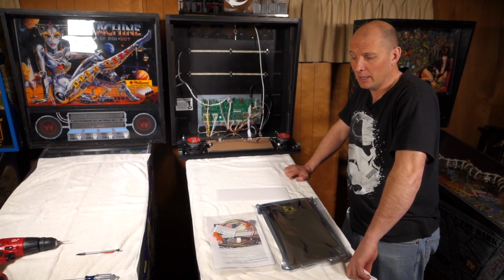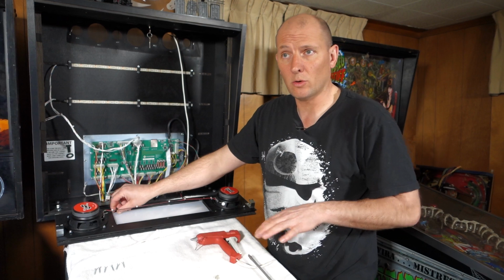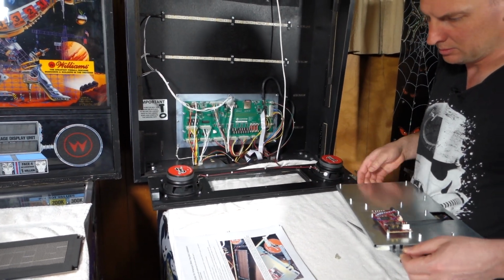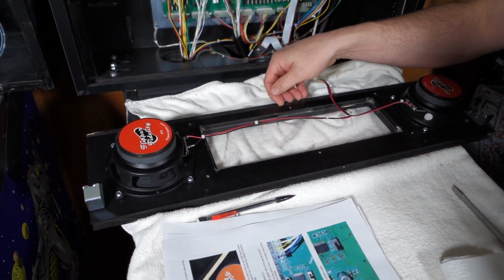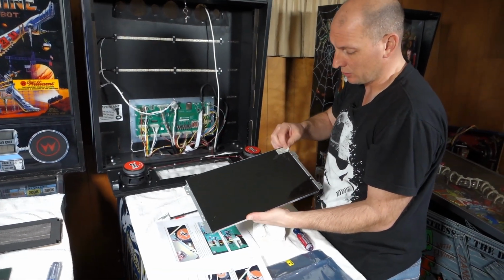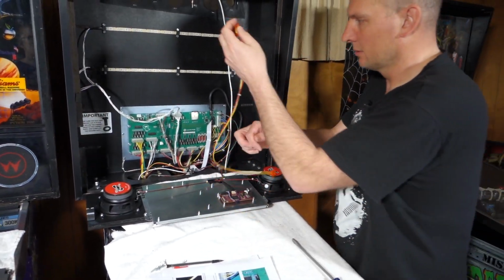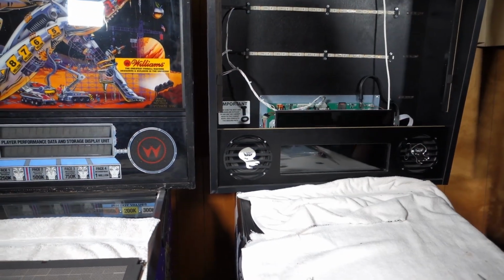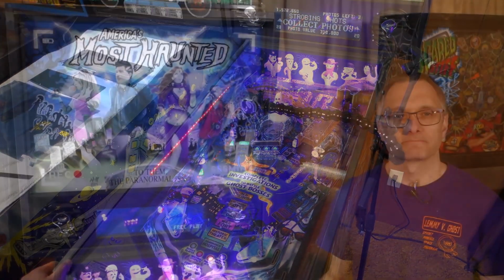Color display install - America's Most Haunted - LED OCD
-A step by step video on installing the LED OCD color display for Americas Most Haunted - Spooky Pinball's first pin!